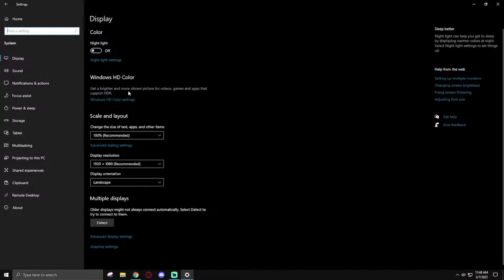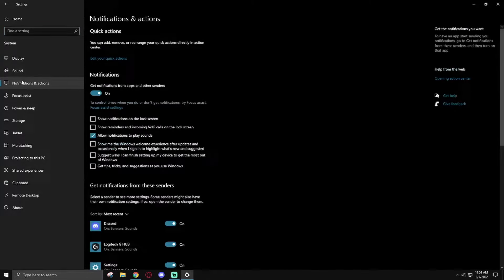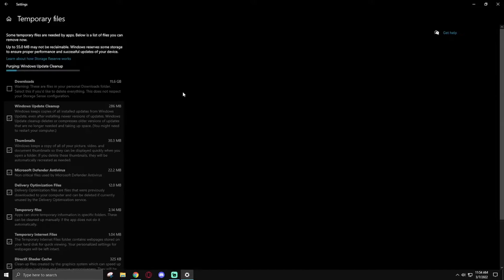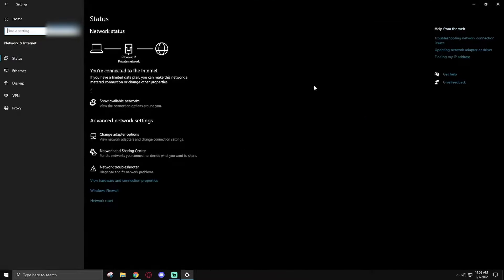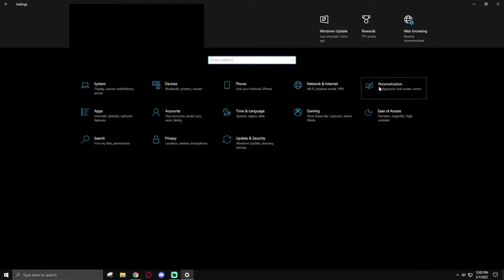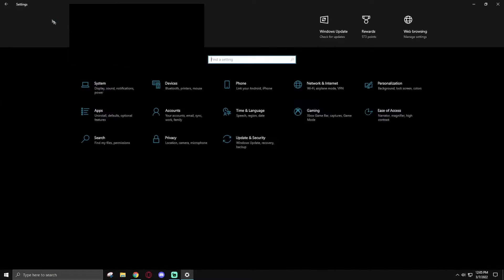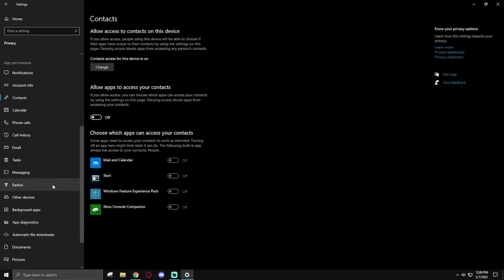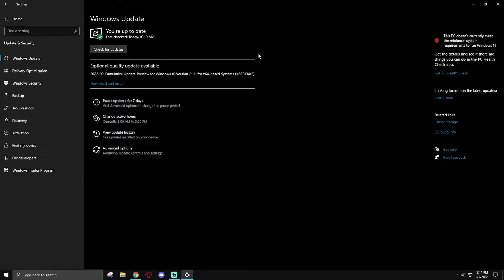(OLD) A *COMPLETE* Guide to Optimizing Windows 10 Settings in 2022 | What Should You Change?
This does not go into *everything* you can do to increase performance with Windows 10-  just specifically in the settings application (mostly). Please do ask any questions in the comments!

(Side note: Yes, these changes will hopefully improve your performance globally, not specifically in Escape From Tarkov)

Timestamps:
0:00 Intro
0:20 System (Display to Storage)
2:37 System (Storage to Shared Experiences)
5:18 Devices
5:47 Phone (Where I talked about CTT)
6:21 Network and Internet
8:45 Personalization
9:12 Applications (Apps)
10:25 Accounts
10:45 Gaming (Xbox Game Bar/ Game Mode)
11:54 Privacy
13:45 Updates and Security
14:18 Conclusion

Specs:
Motherboard: GIGABYTE H370 HD3
CPU: Intel I7-9700k
GPU: EVGA GTX1060 6GB DH3DP PCI-E
RAM: 4x Crucial 8GB D4 2666 SR UD BSLT WH
SSD: Crucial MX500 1TB 3D NAND SATA M.2